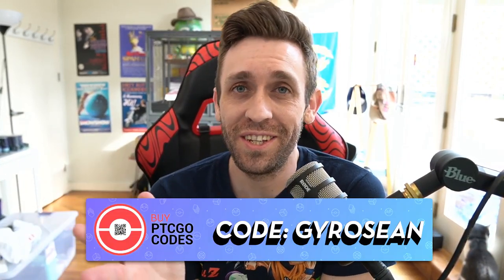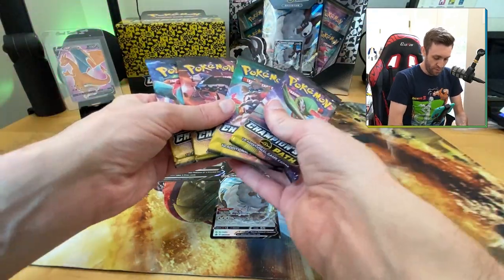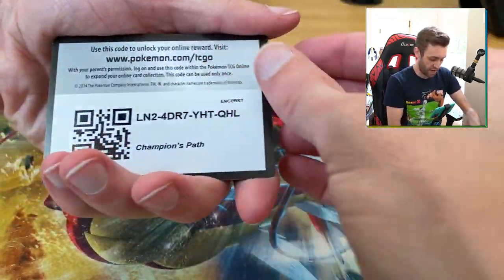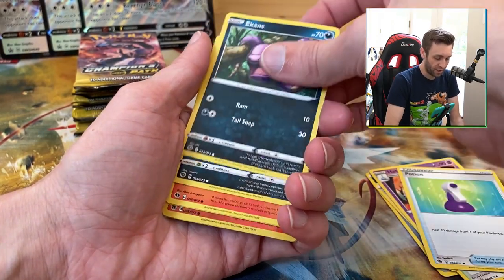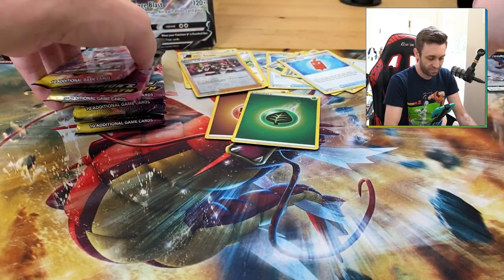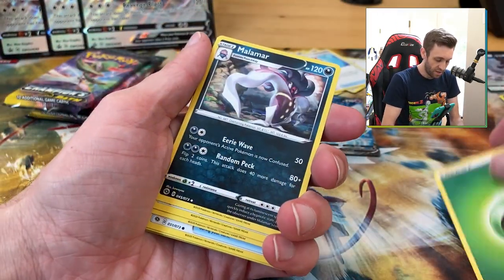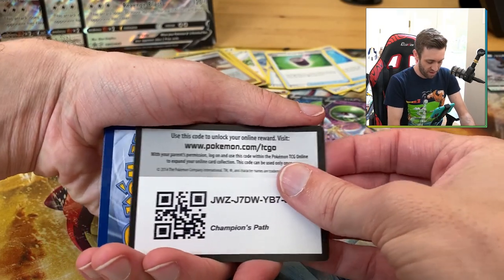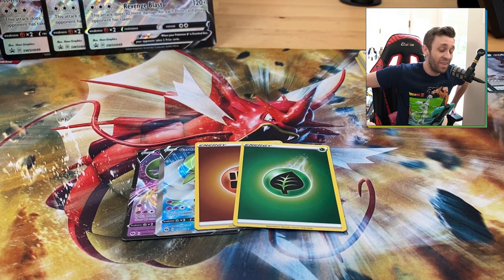Worst Champions Path Packs EVER (pt. 2 Dubwool Edition)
The next 12 packs in our journey with these Dubwool V promo boxes! Yet again our luck isn't great...and we still haven't seen any VMaxes?!